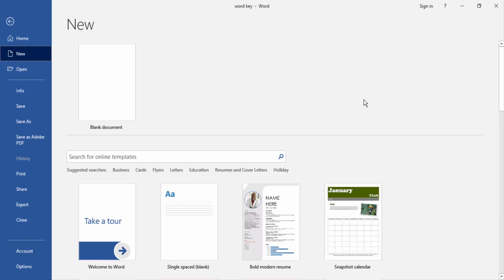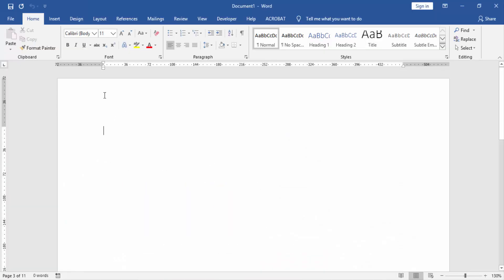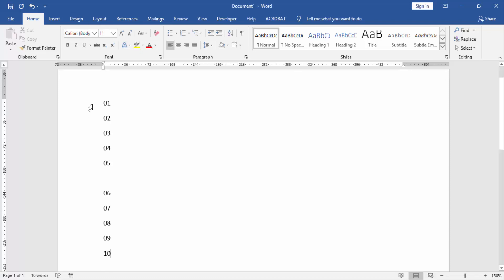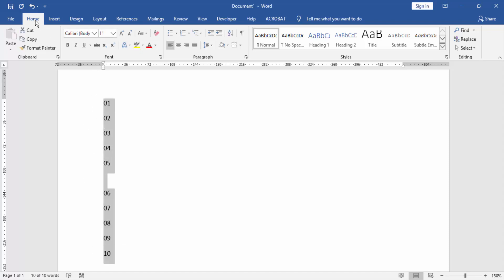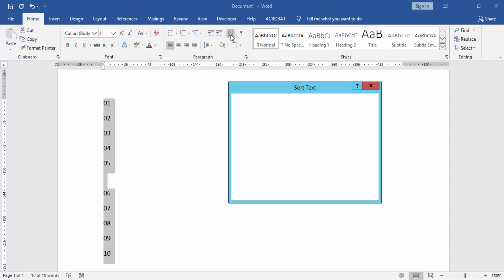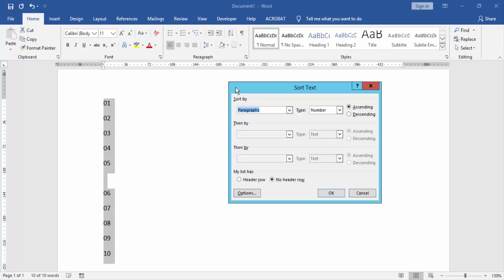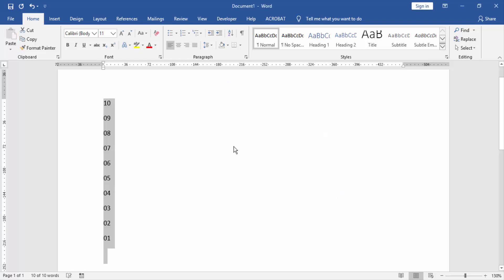How to reverse the order of a numbered in word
In this video I will show you: How to reverse the order of a numbered in word.